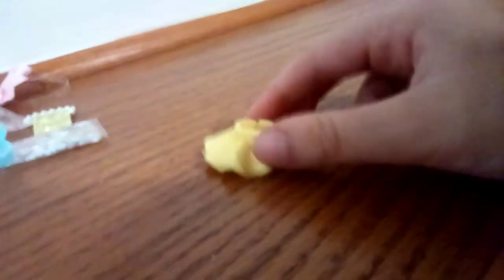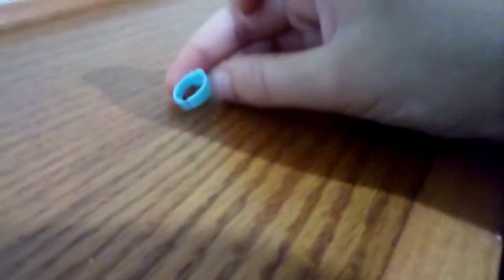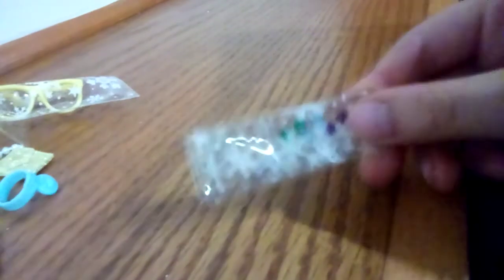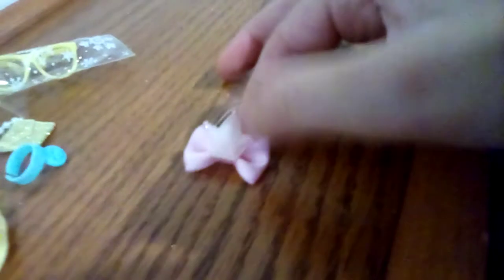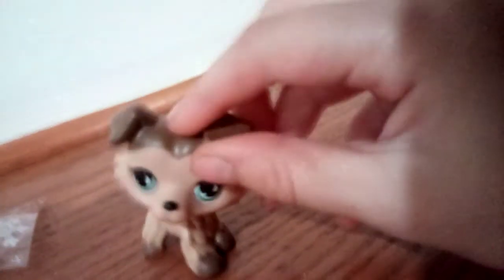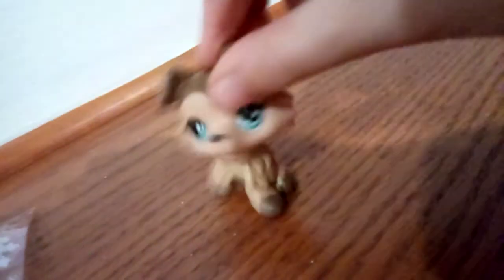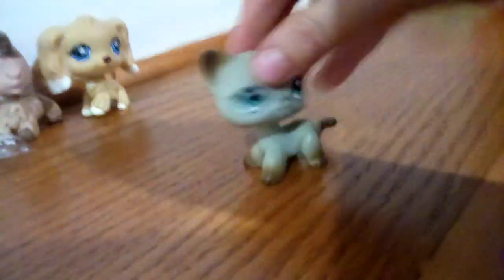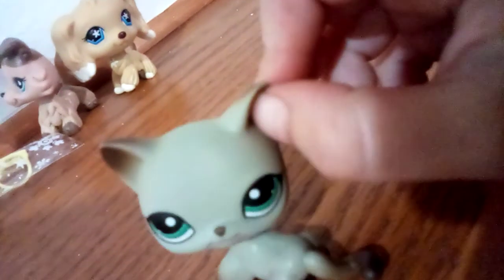My new lps!